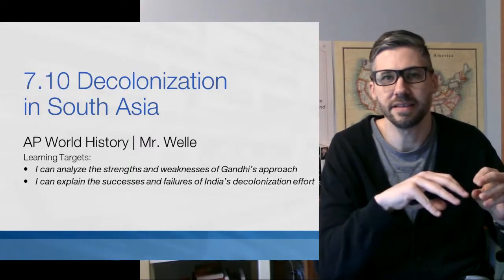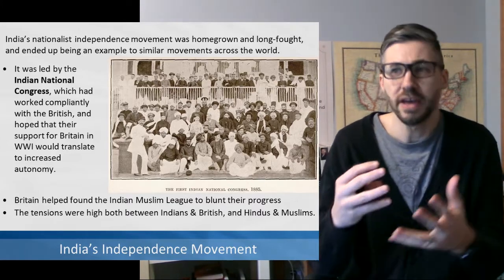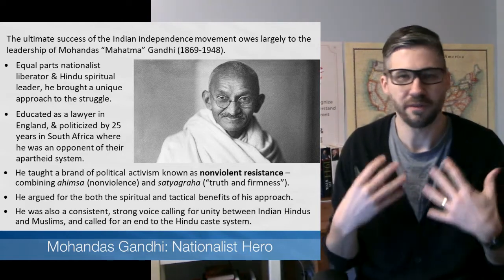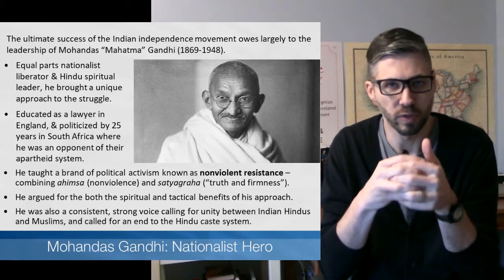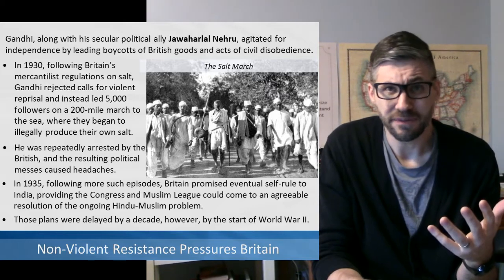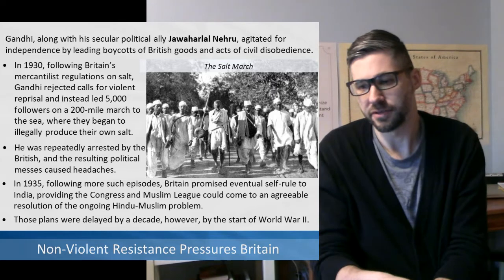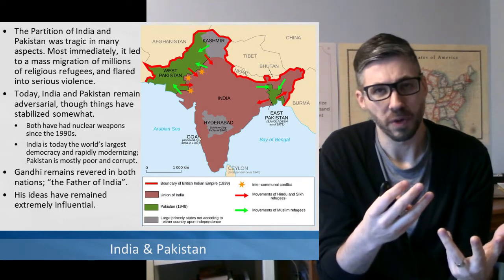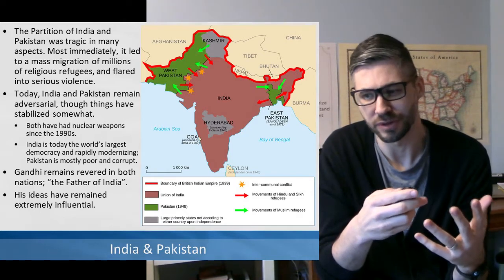AP World History Lesson 4.9 Decolonization in India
AP World History eLearning lesson about the Indian independence movement led by Mohandas Gandhi, plus the India/Pakistan partition.